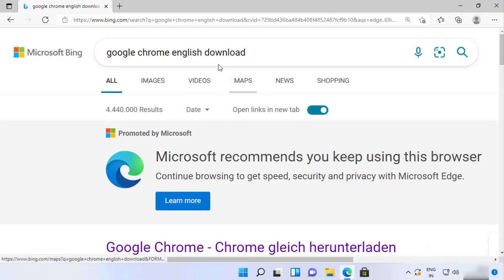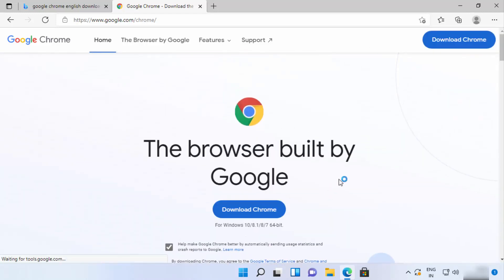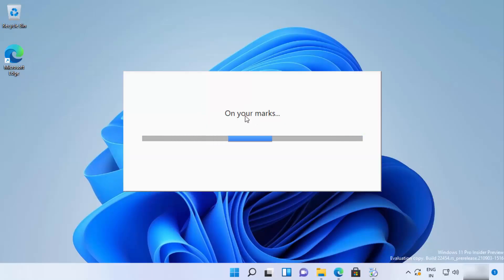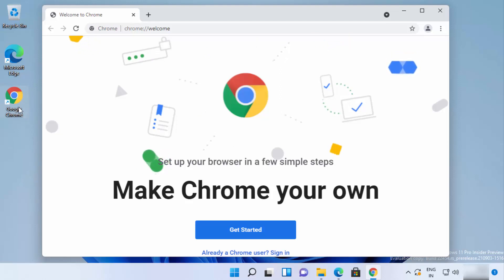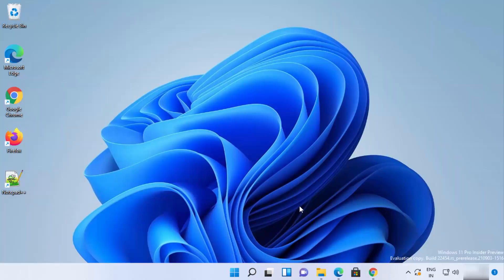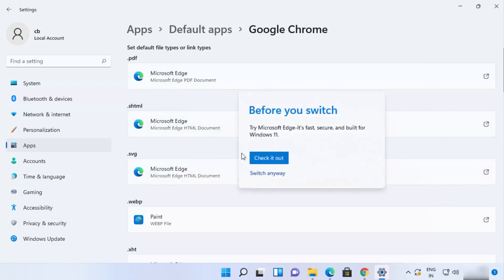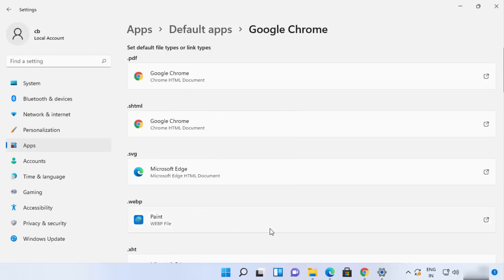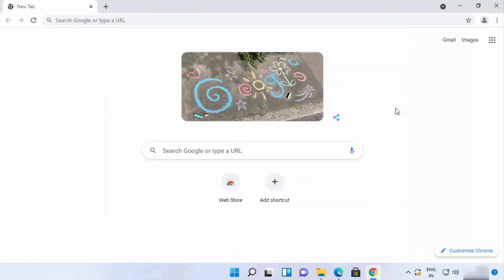How to Download and Install Google Chrome on Windows 11